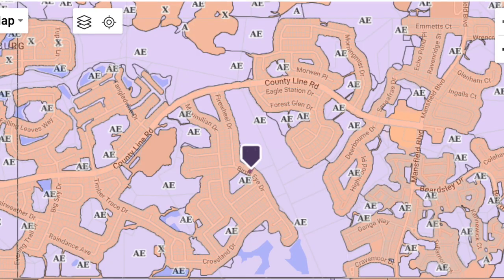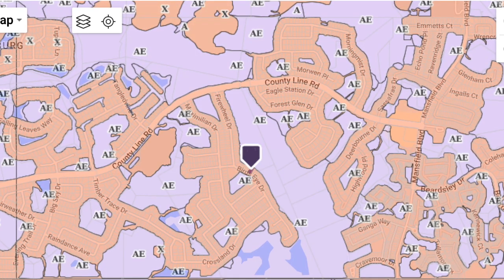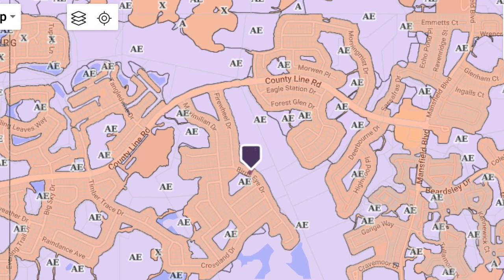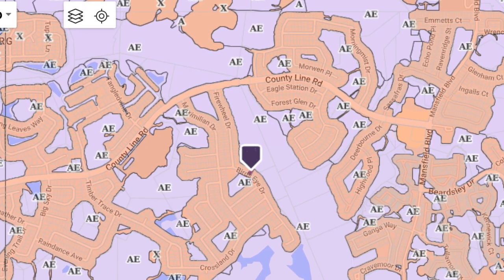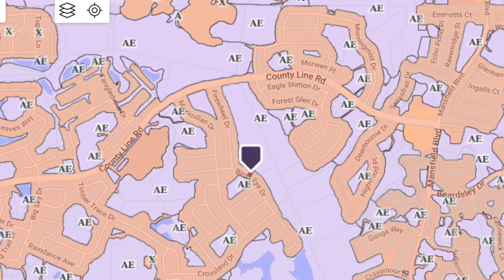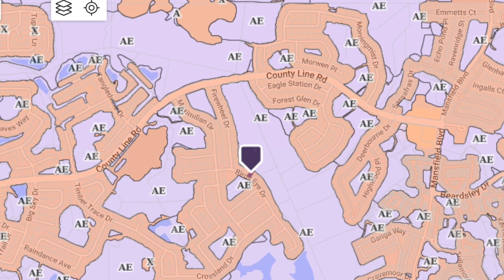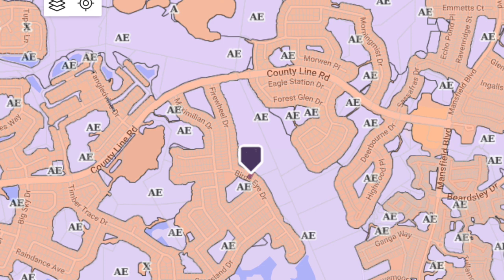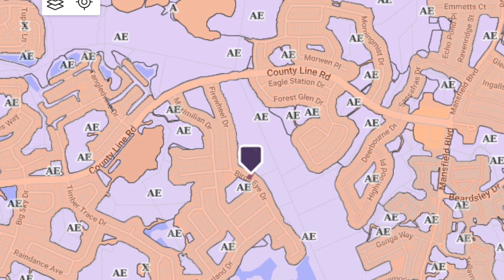Overlook the flood map and it may cost you thousands a year later on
Even if a property is in a non-flood zone, the maps are redrawn periodically and the flood zones always seem to get bigger. The flood zone is important and it's proximity to flood zones is vital or when the flood zone expands, your lender will require you to have flood insurance at your expense and flood insurance is not cheap! You'd be shocked how many people don't take this into account and it's likely to cost you later.

Have any questions? ask! I'll tell you anything you want to know :)

Top 10 expensive mistakes first-time home buyers make Get the guide